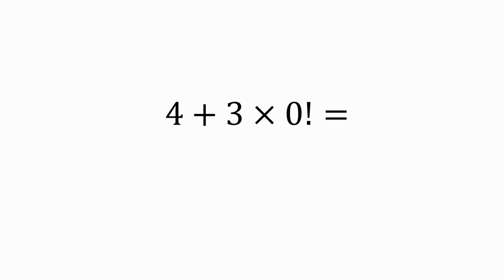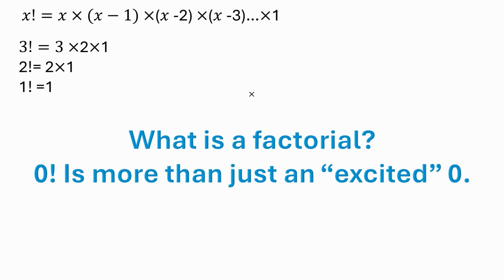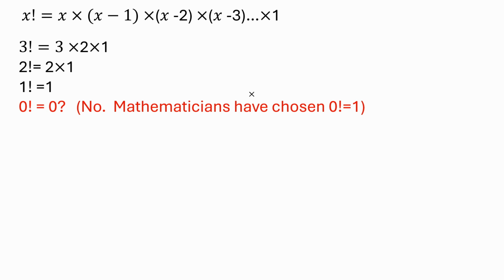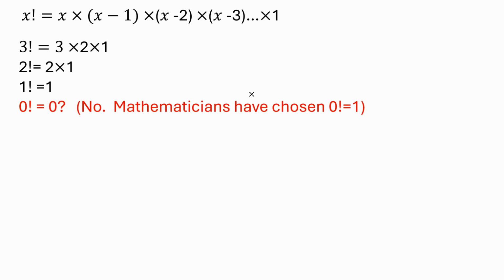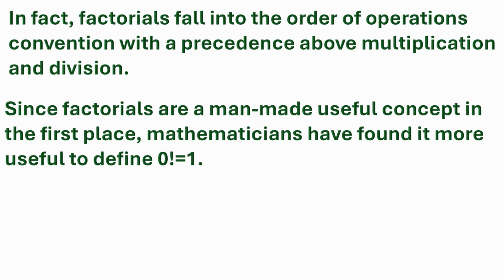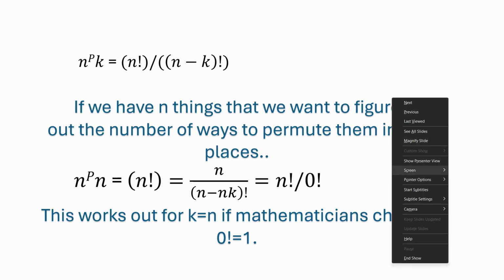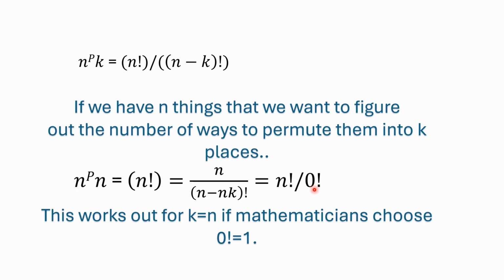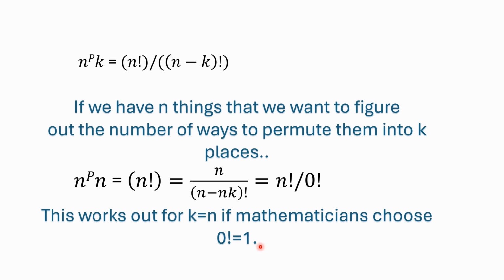4+3×0!=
Take a close look at this mixed operations problem.